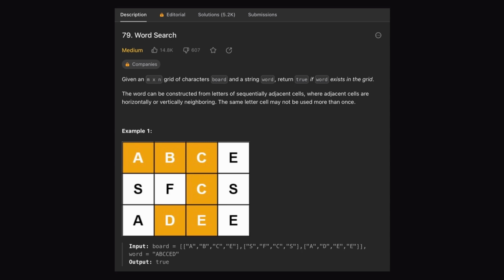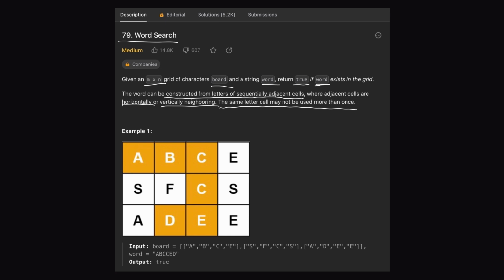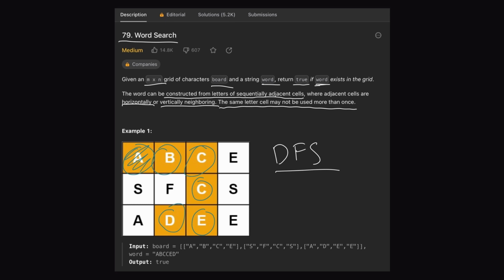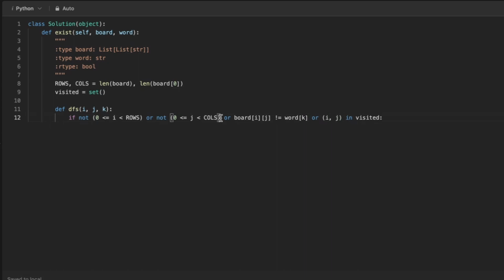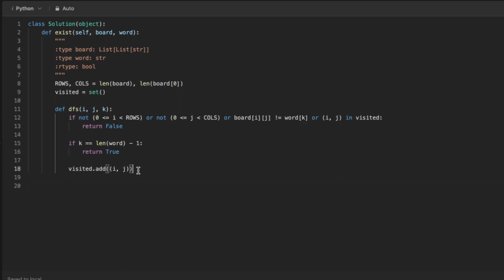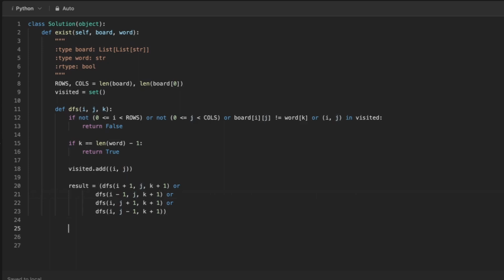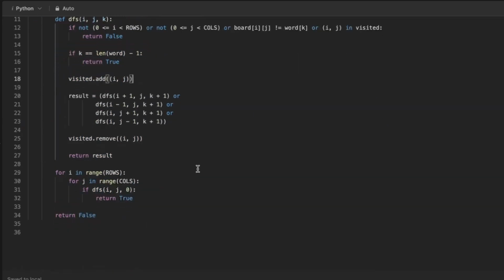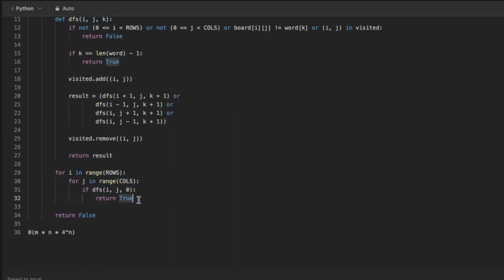Word Search - Backtracking (DFS) - Leetcode 79 (Python) - Blind 75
- A better way to prep for Coding Interviews

In this video, we're taking a look at Leetcode 79 Word Search. I'm going to break down how to solve the problem using backtracking. We'll also develop a better understanding of depth-first search (DFS) on matrices.